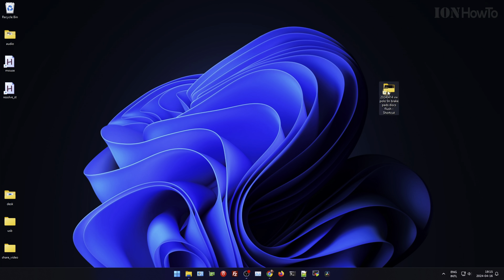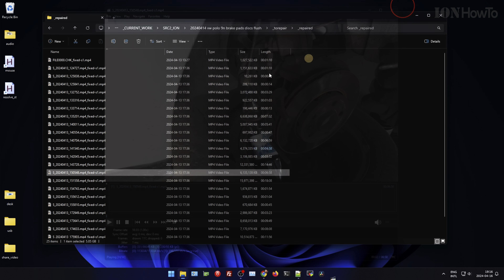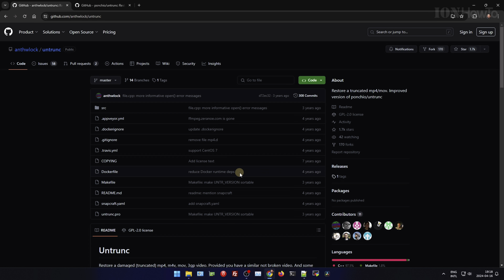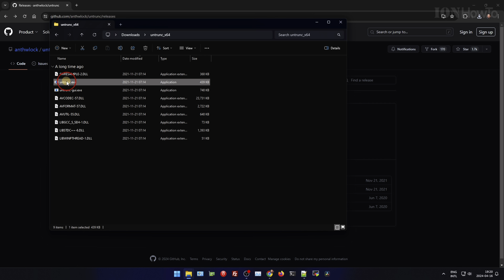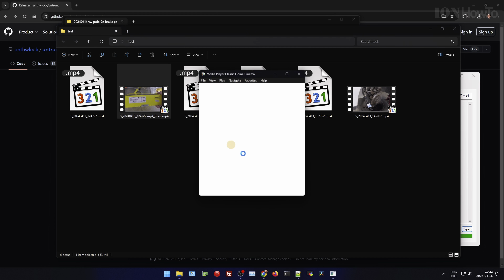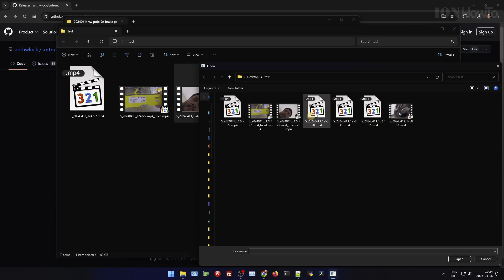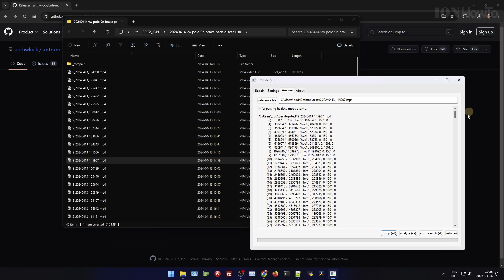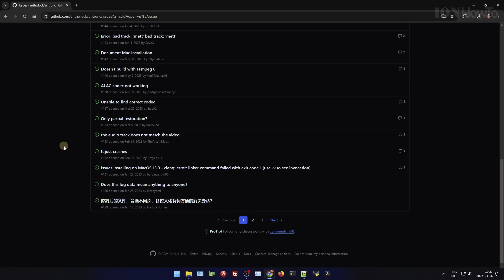How to repair corrupt video file mp4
How to Fix Corrupted MP4 Video Files or how to repair corrupt video file mp4.